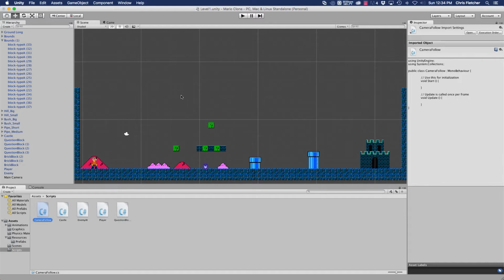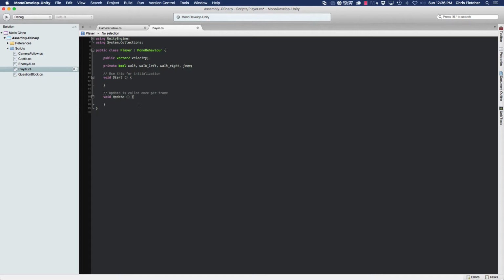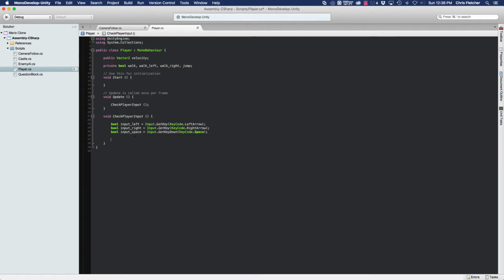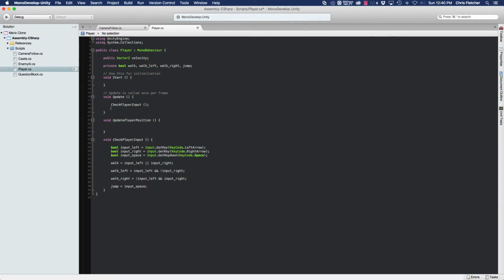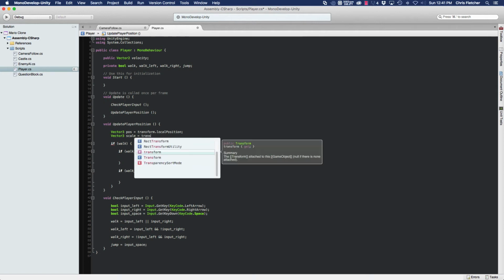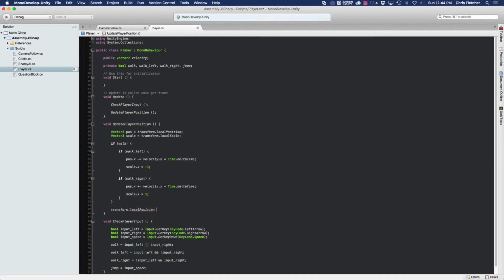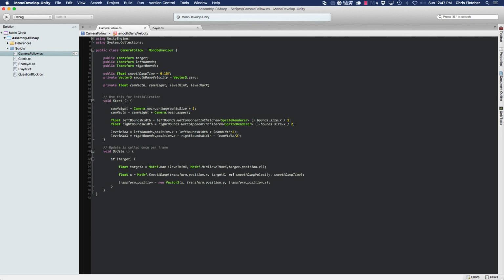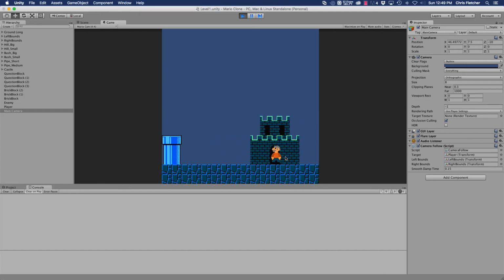How to make a platformer like Mario in Unity - Part 3 - Player Movement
I part 3 of our series we start to create the Player script which in this part will be responsible for controlling the movement of the player. We will be implementing left and right movement using the left and right arrow keys.

► You might also like to watch "How to make a game like Pac-Man in Unity - Part 1"